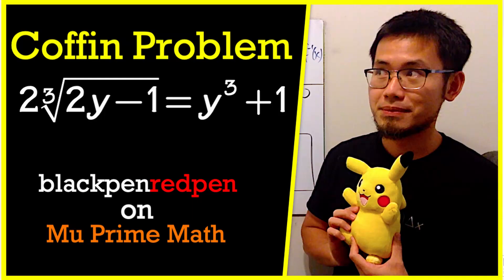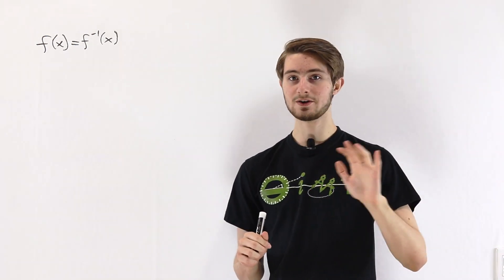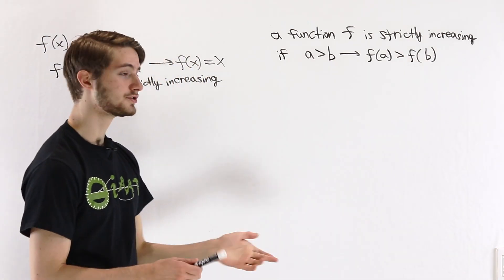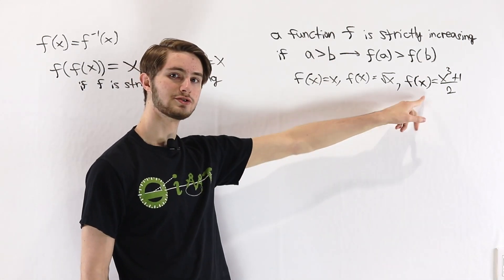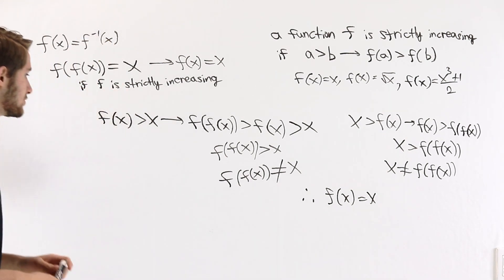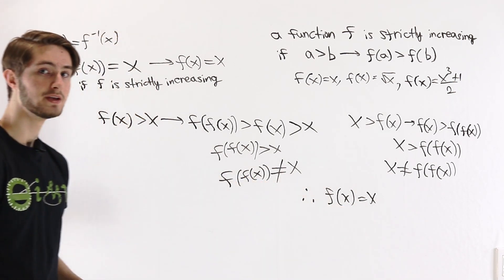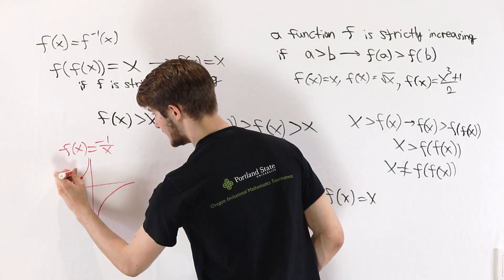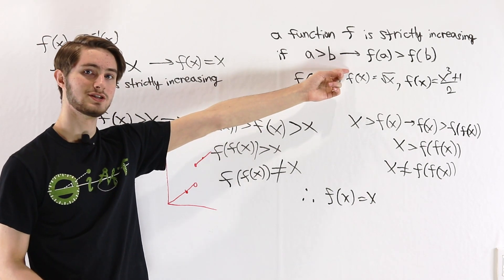When does f(x)=f⁻¹(x) mean f(x)=x? - Cube Root Coffin Problem Update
There were some questions on the original coffin problem video by blackpenredpen about an important step in the proof. This video goes more in-depth into the explanation of that step!